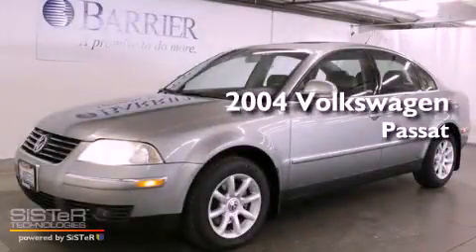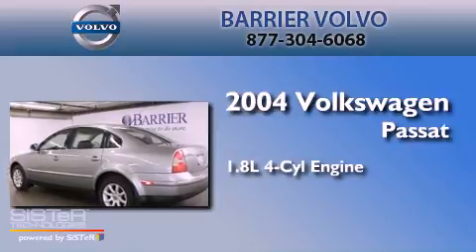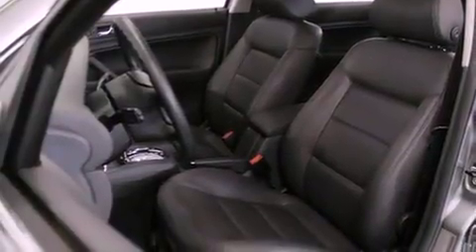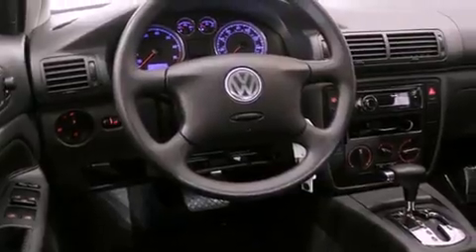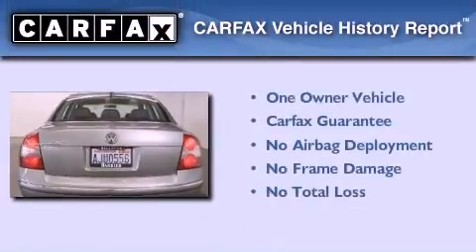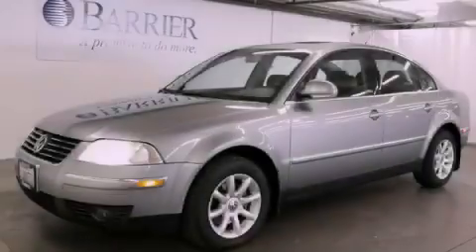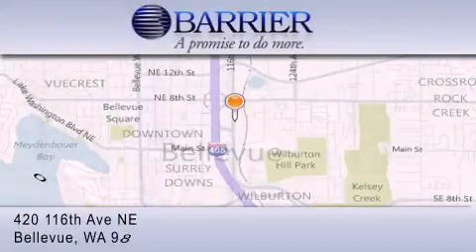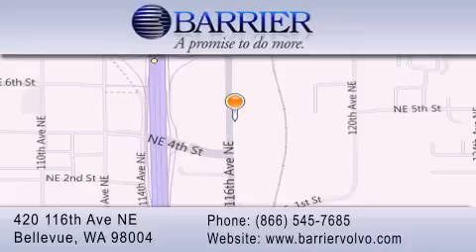2004 Volkswagen Passat Bellevue WA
Year : 2004
 Make : Volkswagen
 Model : Passat
 Engine : 1.8L I4 Turbo
 Trans . : Automatic
 Exterior : Silver
 Miles : 88,258
 Interior : Black
 Stock : 190318T

 Pre-Owned 2004 Volkswagen Passat Bellevue WA